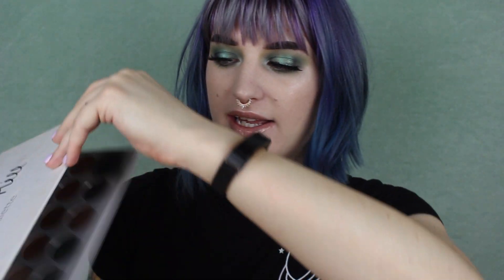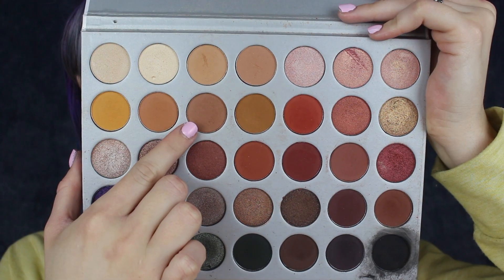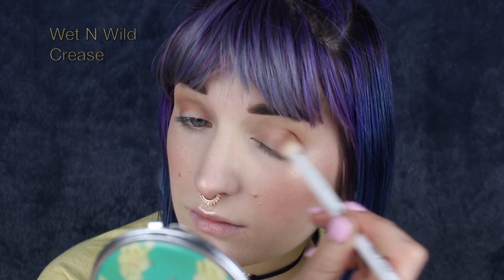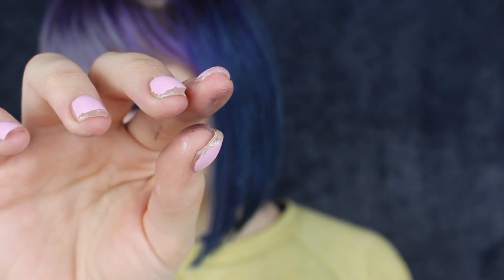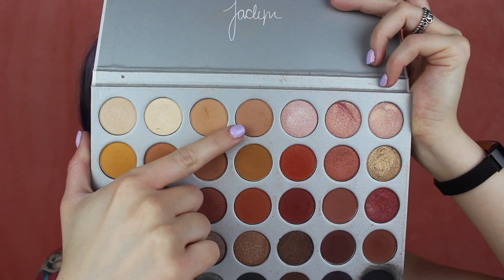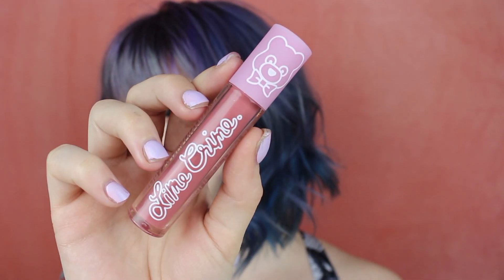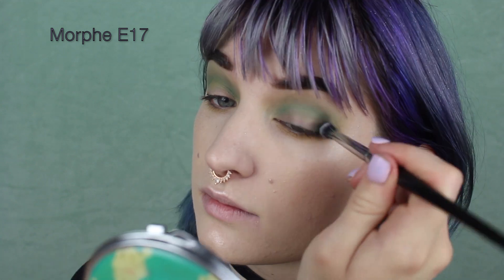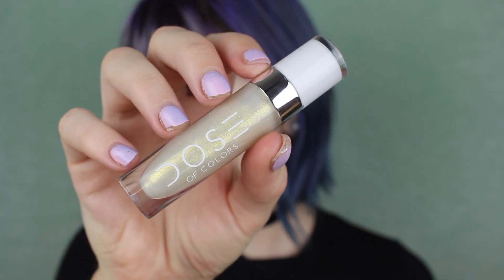3 Looks 1 Palette | Jaclyn Hill Palette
Hi friends! I LOVED making this video and can't wait to do more in the future. Let me know what you think!

What I'm wearing:

LOOK 1:
-FACE- BH Cosmetics Naturally Flawless foundation, Makeup Revolution Conceal & Define concealer, RCMA No Color powder, Becca Bali Sands bronzer, Wet N Wild Dare to Soar blush, Anastasia x Nicole Guerrerio Glo Getter highlight, and Cover FX Illuminating setting spray
 -EYES- Morphe x Jaclyn Hill palette, Pixi BlueBlack Endless Silky Eye Pen, Still Stay All Day liquid liner, House of Lashes Allura Lite lashes, and Kat Von D Walnut Superbrow

LOOK 2:
-FACE- BH Cosmetics Naturally Flawless foundation, Makeup Revolution Conceal & Define concealer, RCMA No Color powder, Becca Bali Sands bronzer, Wet N Wild Don't Flutter Yourself blush, Anastasia x Nicole Guerrerio Kitty Kat highlight, and Cover FX Illuminating setting spray
 -EYES- Morphe x Jaclyn Hill palette, House of Lashes Knockout lashes, and Kat Von D Walnut Superbrow
-LIPS- Limecrime Turkish Delight Plushies liquid lip and Lit Diamond Crusher

LOOK 3:
-FACE- BH Cosmetics Naturally Flawless foundation, Makeup Revolution Conceal & Define concealer, RCMA No Color powder, Becca Bali Sands bronzer, Wet N Wild Hummingbird Hype blush, Anastasia x Nicole Guerrerio Forever Young and Forever Lit highlights, and Cover FX Illuminating setting spray
 -EYES- Morphe x Jaclyn Hill palette, House of Lashes Allura Lite lashes, and Kat Von D Walnut Superbrow
-LIPS- Jeffree Star Celebrity Skin and I'm Nude liquid lipsticks and Dose of Colors Goalz gloss